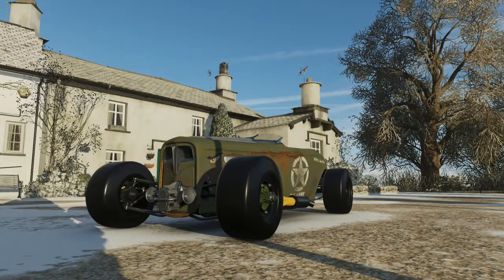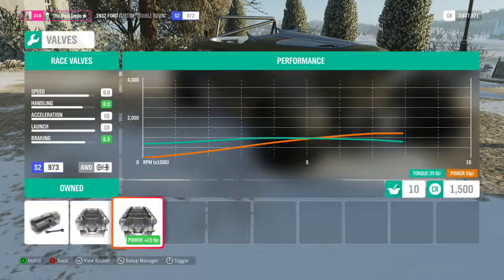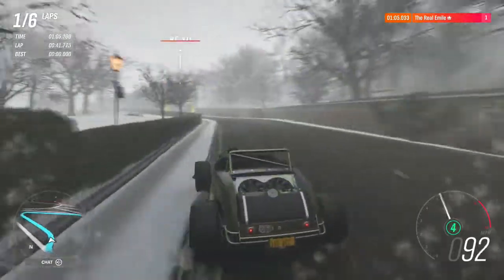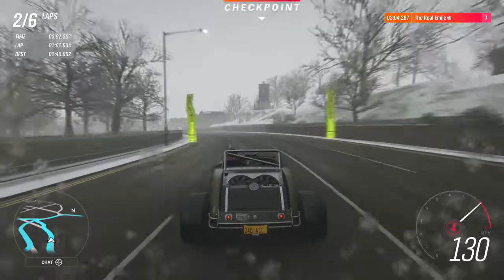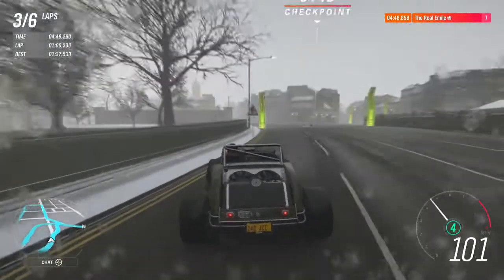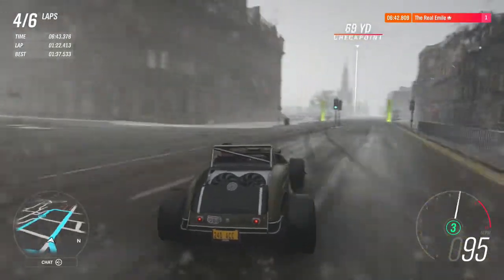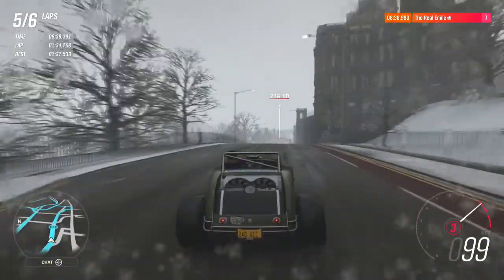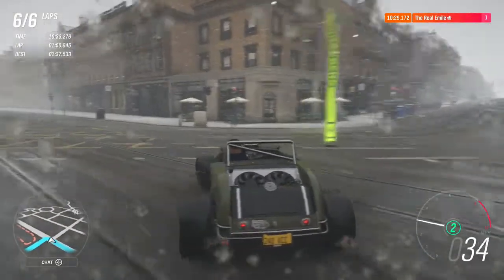Silly Car Showdown: Ford Double Down Custom - Forza Horizon 4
The most mental hotrod ever takes on Silly Car Showdown!